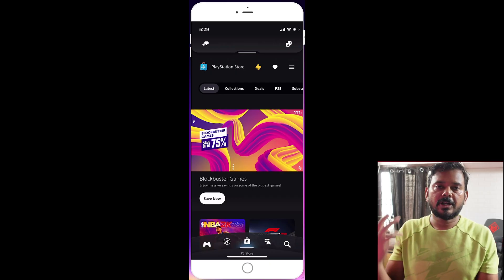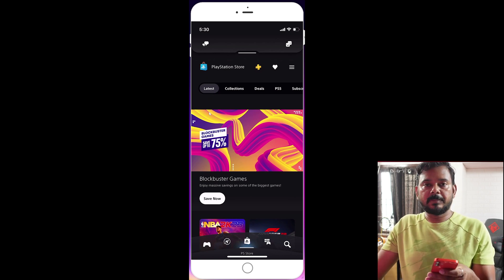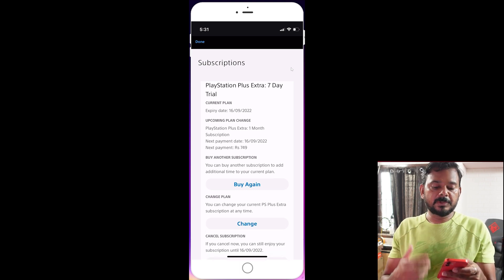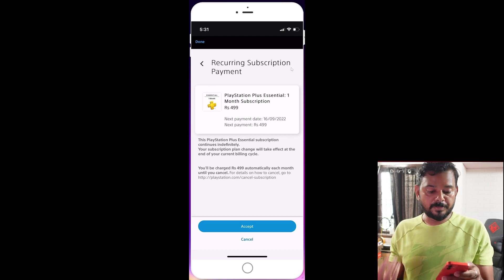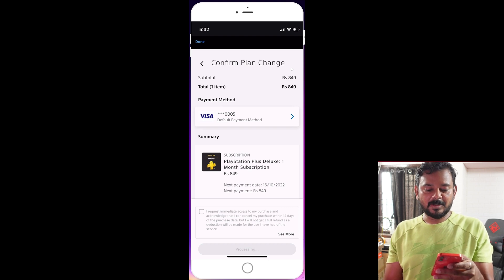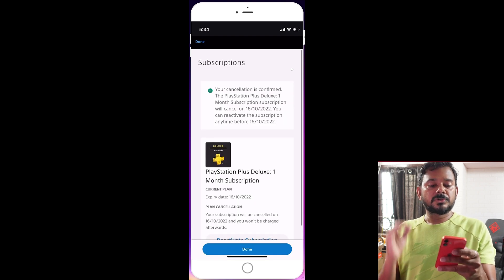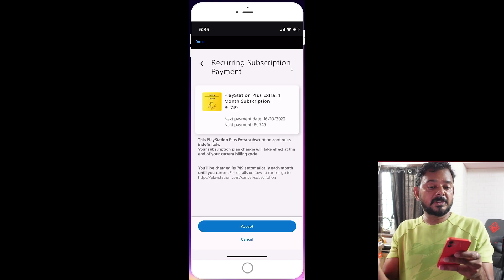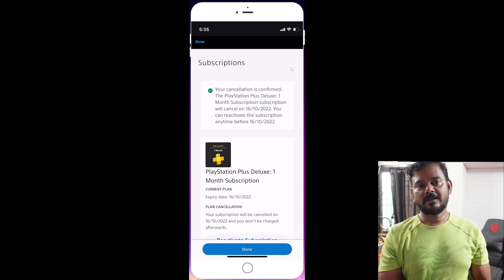தமிழ் - PS PLUS PLAN CHANGE & CANCEL SUBSCRIPTION IN PS APP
hello guys, in this video, i am explaining in Tamil that how to change the ps plus plan from extra to deluxe or from deluxe to extra / essentials.